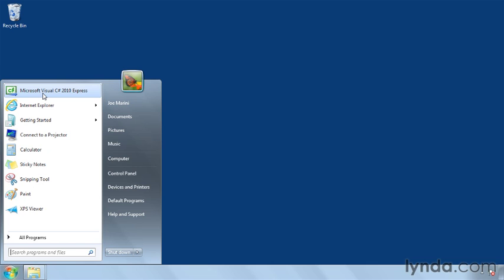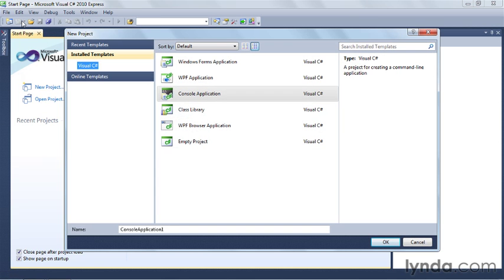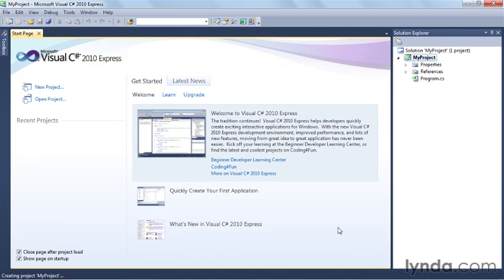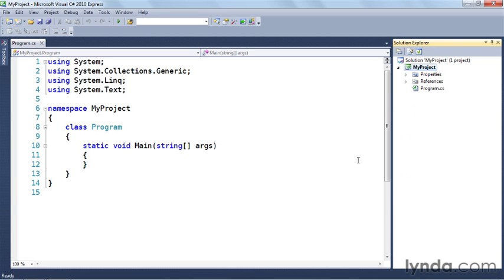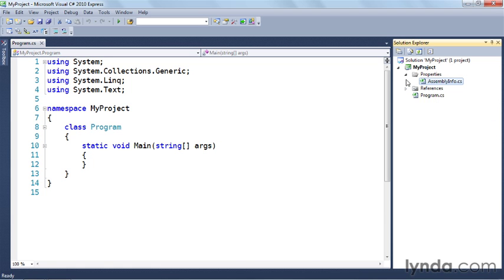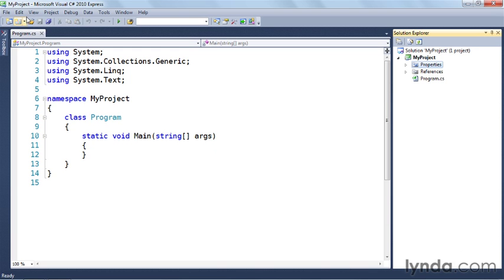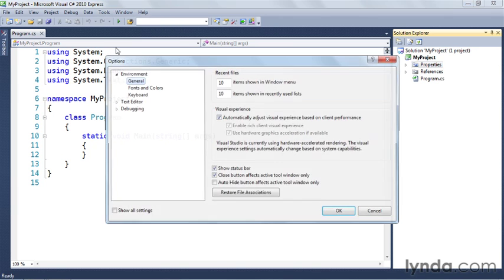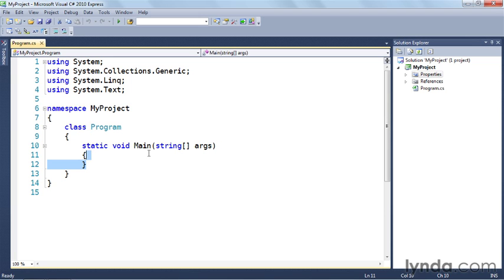Part 01. Getting Started with C# 03. Software Introduction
Microsoft Visual C# Training for Beginner's  Mirza Abid Ali Baig(Sajid)